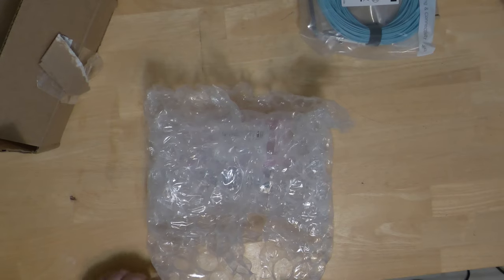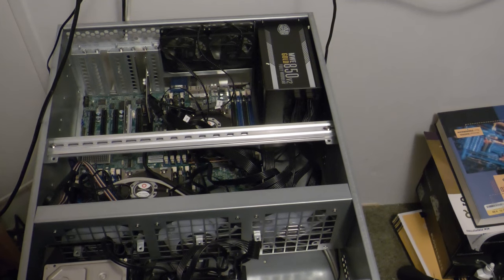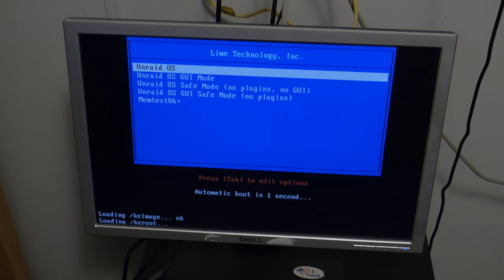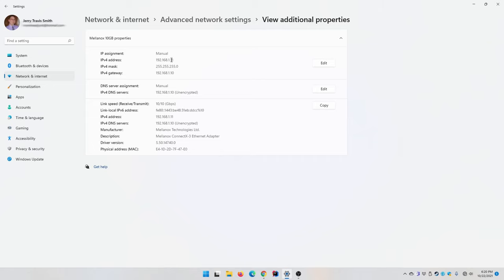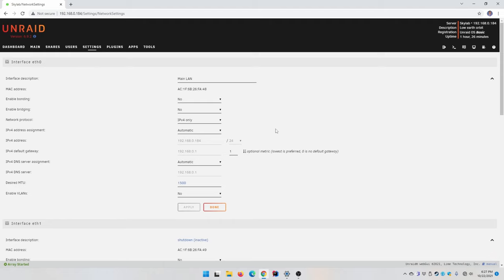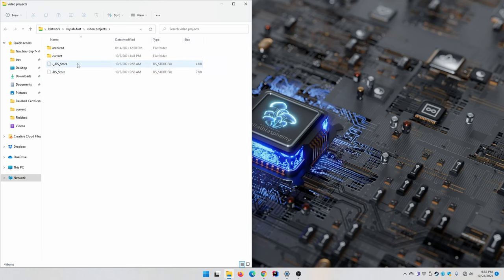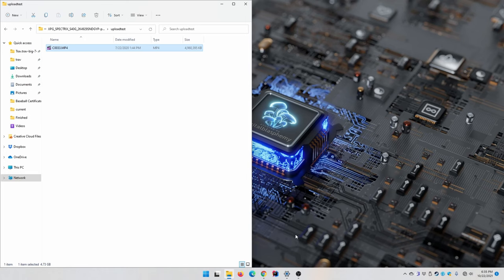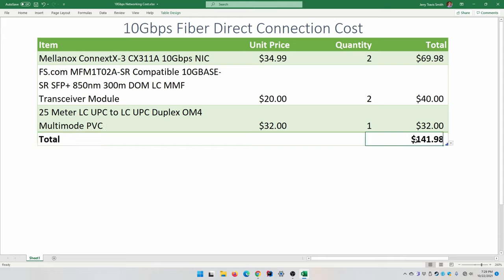Cheap 10Gb Network Connection from My Windows 11 Desktop to My UnRaid NAS!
For video work, a 1Gbps connection to a NAS isn’t fast enough. I wanted a 10Gbps connection from my Windows 11 editing desktop to my UnRaid NAS that’s at least 50 feet away. I figured out that for less than $150, I could get two Mellanox ConnectX-3 SFP+ cards, two SFP+ to fiber transceivers, and a fiber cable up to 300 meters (984 feet). In this video, I’ll show you how I set up my very own 10Gbps direct fiber connection!

🔩🔩🔩 Parts List 🔩🔩🔩
Mellanox ConnectX-3 CX311-A PCIe 10Gbps SFP+ Adapter

SFP+ to Fiber Transceiver - FS for Mellanox MFM1T02A-SR Compatible 10GBASE-SR SFP+ 850nm 300m DOM LC MMF Transceiver Module (Standard)

25 meter LC UPC fiber optic cable - 25m (82ft) LC UPC to LC UPC Duplex OM4 Multimode PVC (OFNR) 2.0mm Fiber Optic Patch

🎬🎬🎬 Video Index 🎬🎬🎬
0:00 Introduction
0:38 Mellanox ConnectX-3 10Gbps card
1:54 SFP+ to fiber transceiver
2:25 Fiber cable
3:11 Installing the Mellanox card in the NAS
7:00 Configure the 10Gbps card in Windows 11
11:05 Configure the 10Gbps card in the UnRaid NAS
15:37 Setting up the direct route to the NAS in the Windows 11 hosts file
17:13 Network transfer speed test (SATA3 drive in the NAS)
19:23 Network transfer speed test (nVME drive in the NAS)
21:33 Cost breakdown